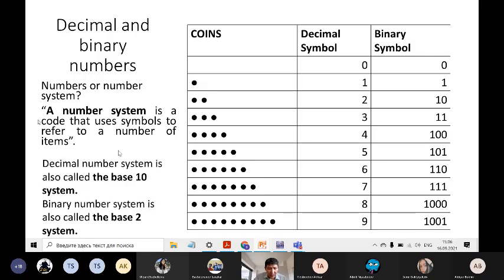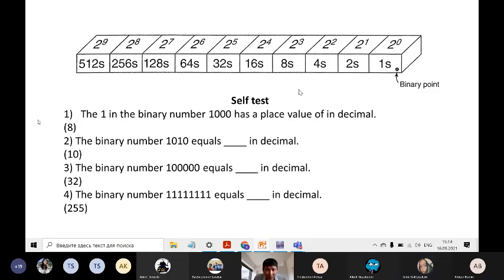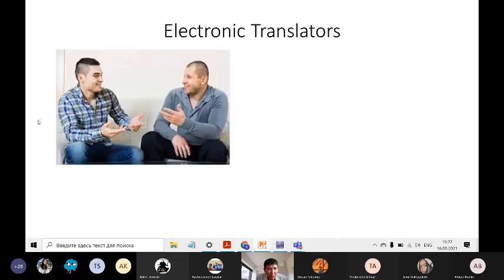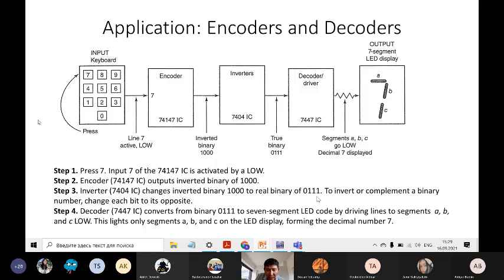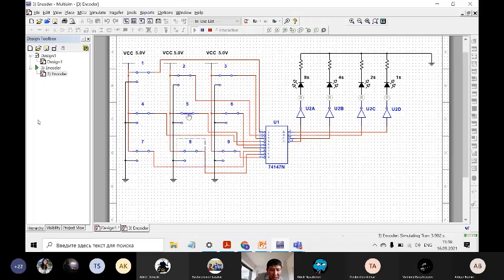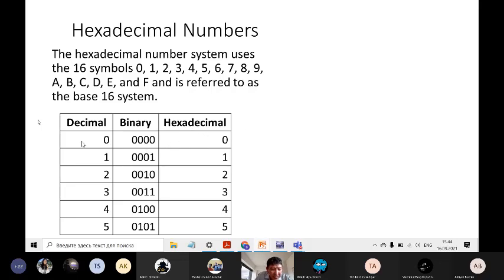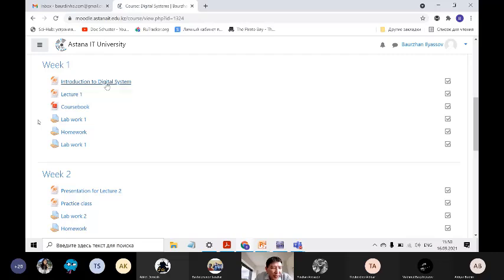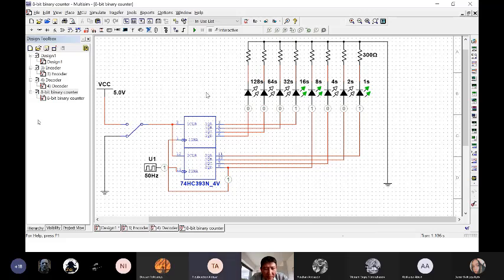02 Lecture 2 part 1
Numbers in Digital Systems part 1